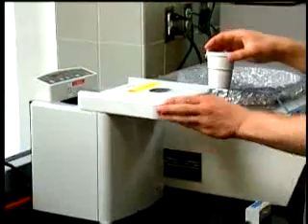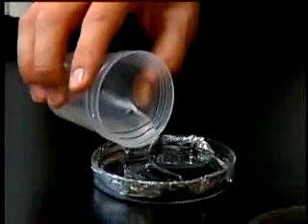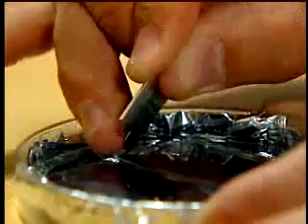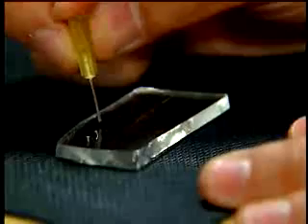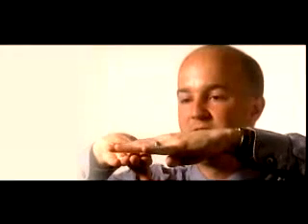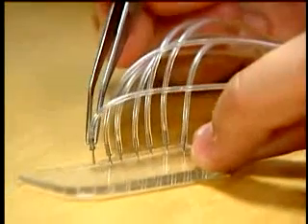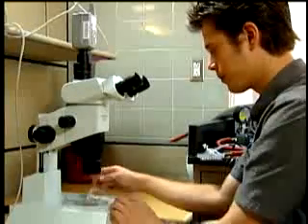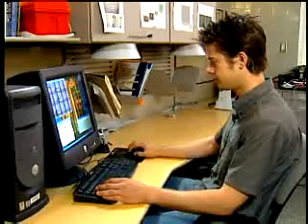Faculty Interview | MIT Introduction to Bioengineering, Spri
Interview with Bioengineering faculty Prof. Todd Thorsen